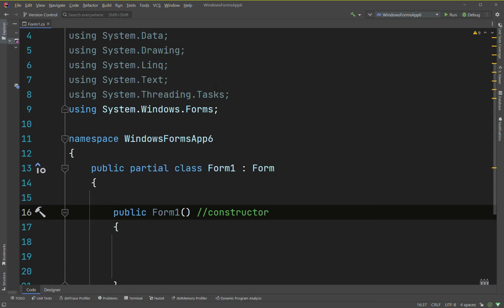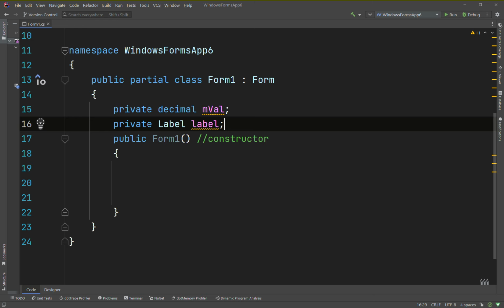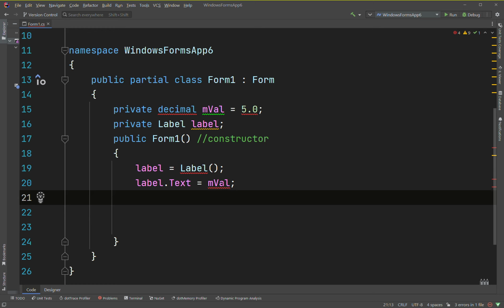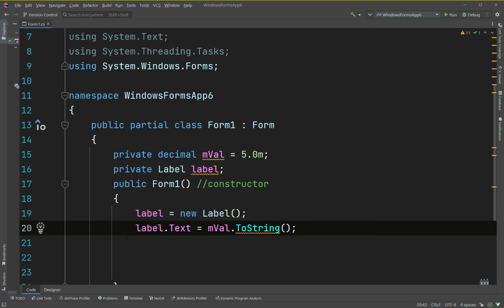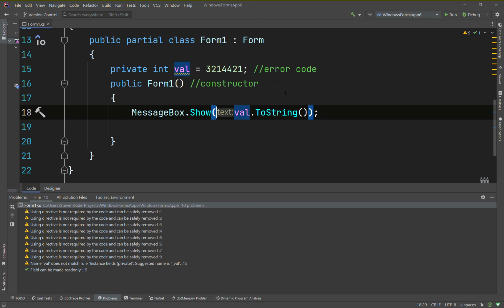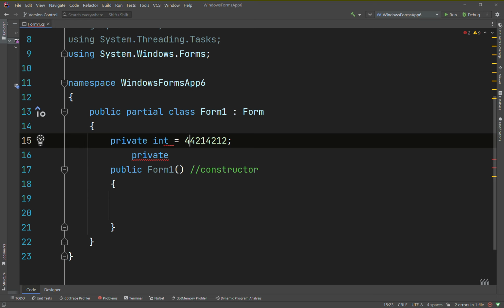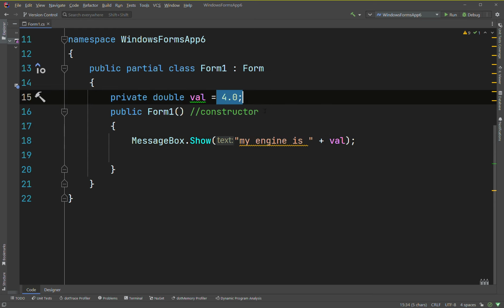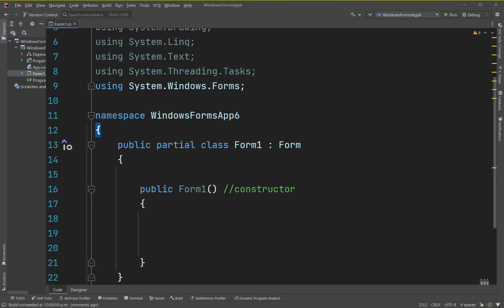Microsoft C# .NET ToString Method - Label Class - MessageBox